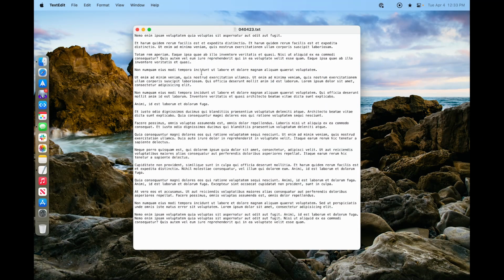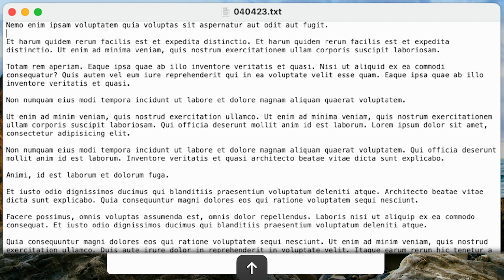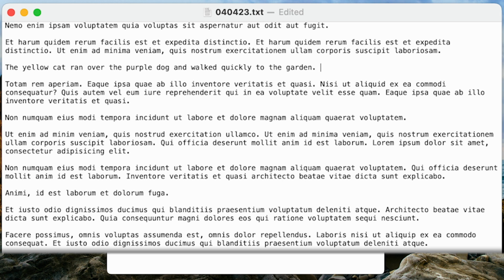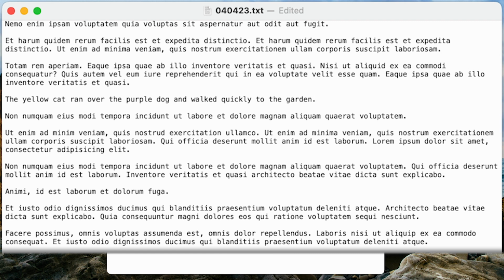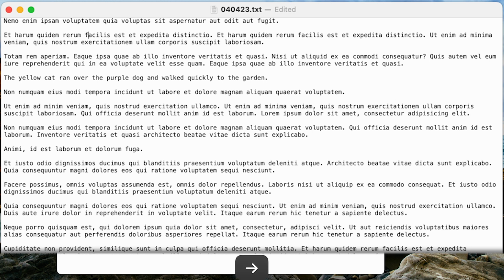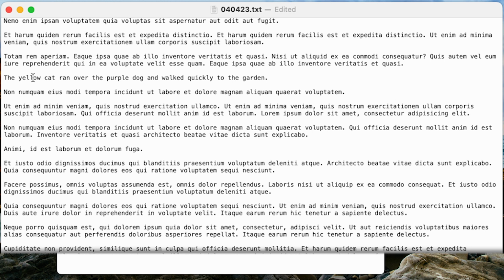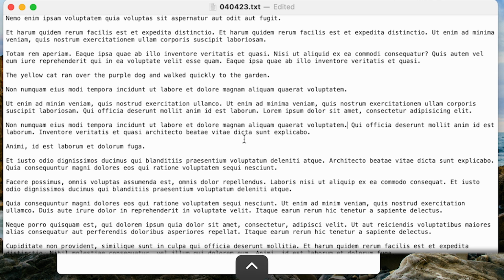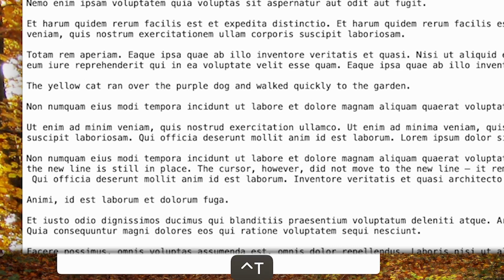macOS Keyboard Shortcuts: Text Editing - Navigate & Edit Text With Keyboard Shortcuts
macOS has dozens of built-in keyboard shortcuts that make it possible to skip out on mousing altogether. Discovering those keyboard shortcuts, however, can be a challenge. Mikah Sargent shows you macOS's preset keyboard shortcuts for editing and navigating document text. In no time, you'll be moving through and selecting lines, words, and paragraphs of text at the tap of a key combination.

Discuss episodes in the TWiT Community.

Club TWiT members can discuss episodes in the Club TWiT Discord.